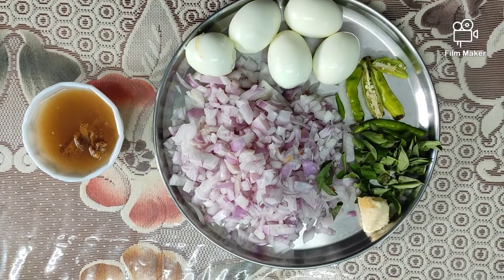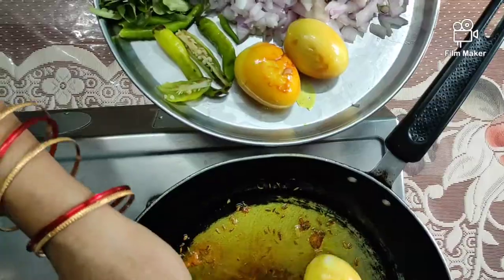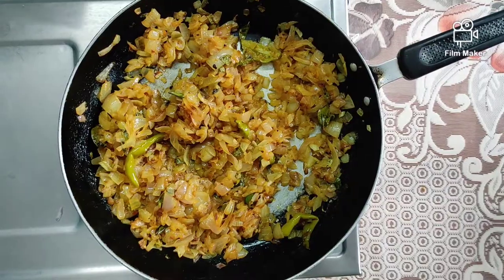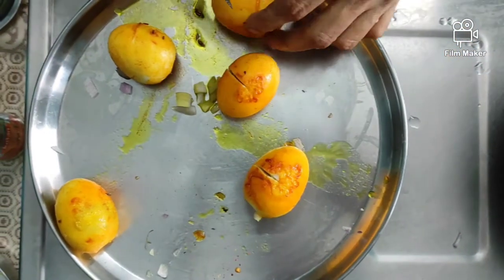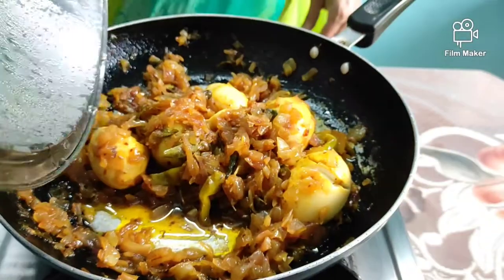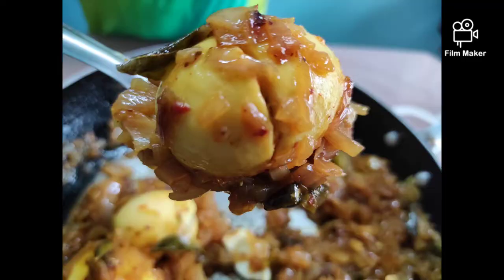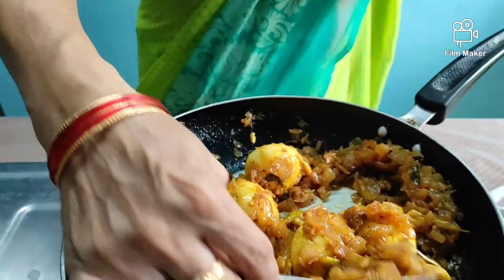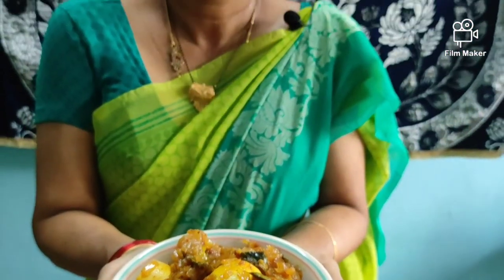onion sweet egg curry | ఈ కూర రుచి చూస్తే పిల్లలు పెద్దోళ్లు ప్లేట్లు ఖాళీ చేస్తారు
Egg curry prepared as shown in the video attracts children and adults to the dining table and this egg curry  provides health, immunity and protiens required for healthy living